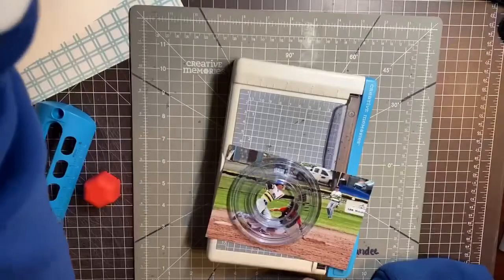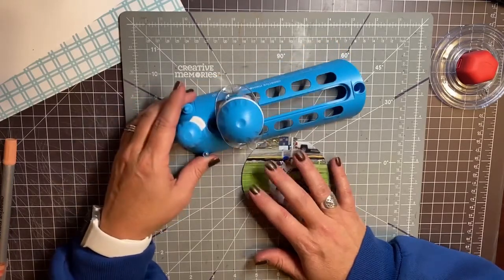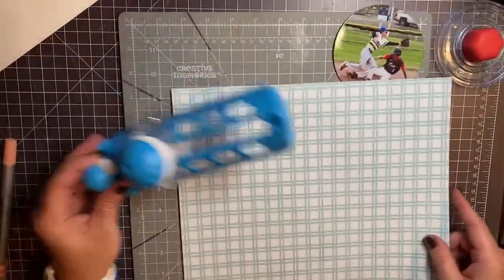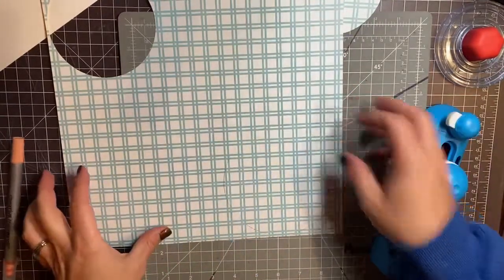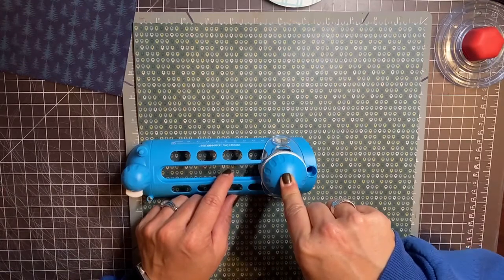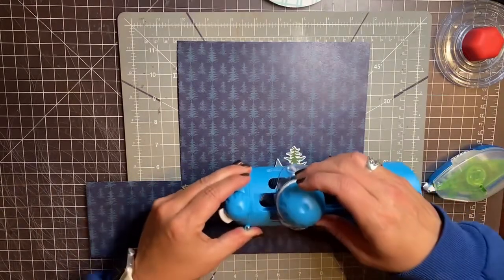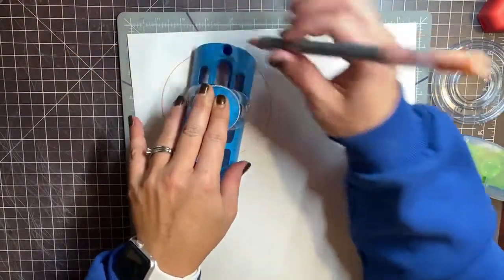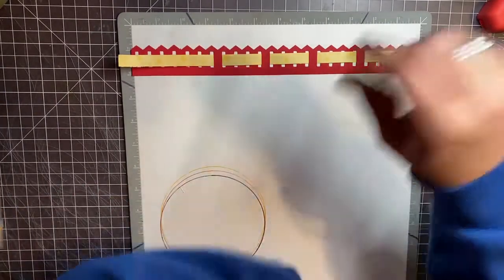Check out Creative Memories’ circle maker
Such a versatile tool! Make any size circle with the Creative Memories’ circle maker!